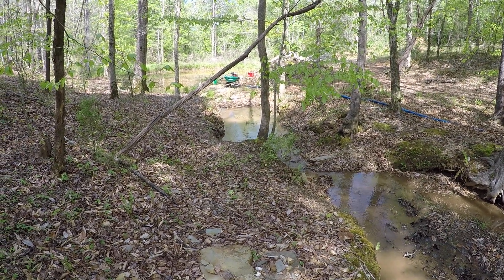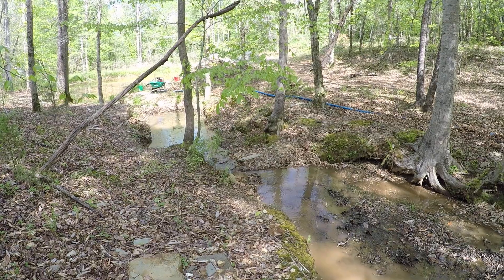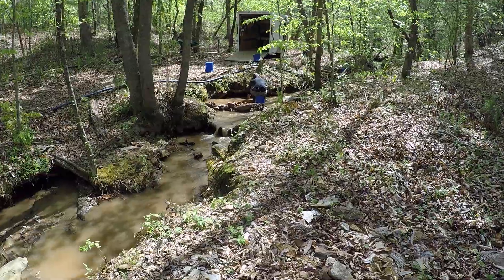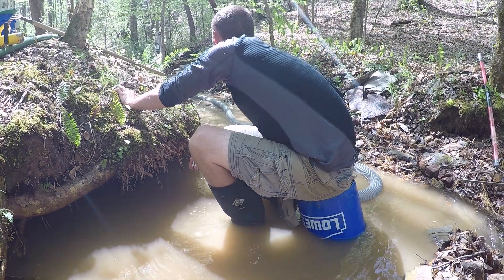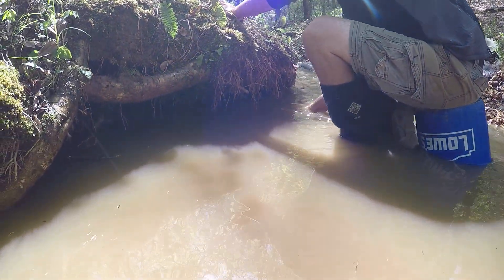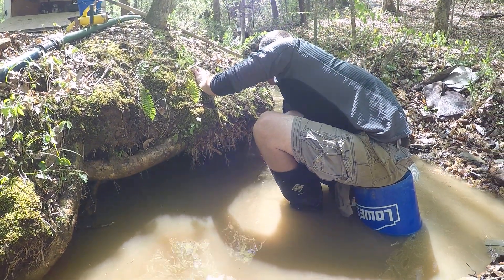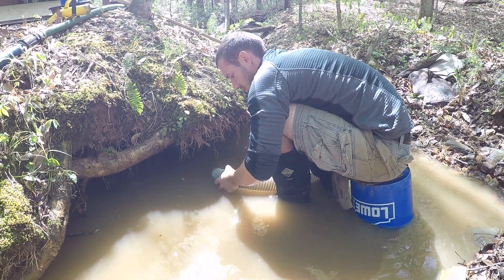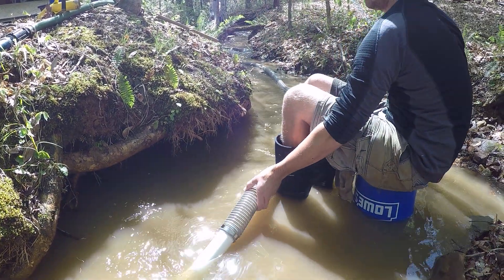Donald Pickle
Alabama Gold Camp